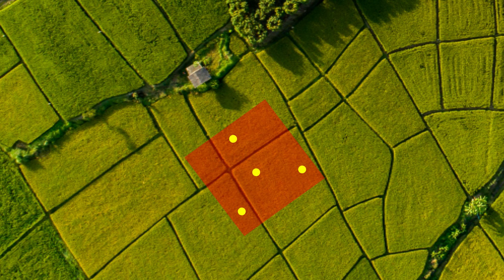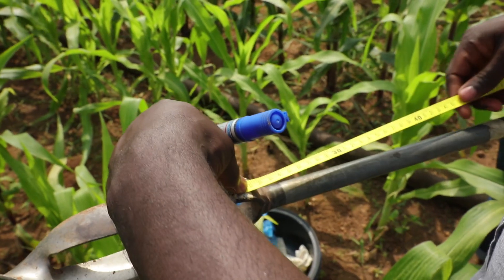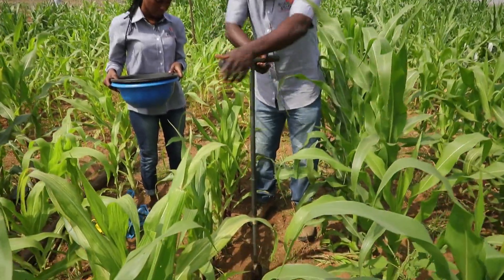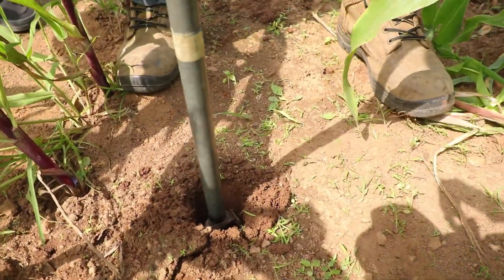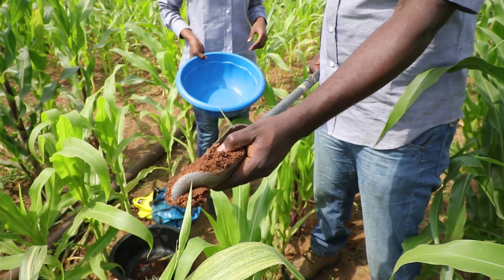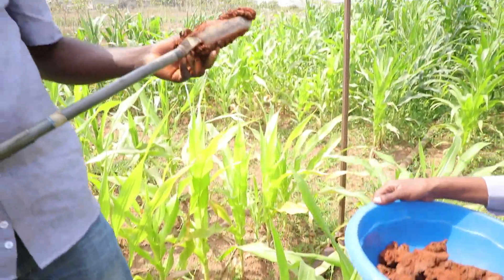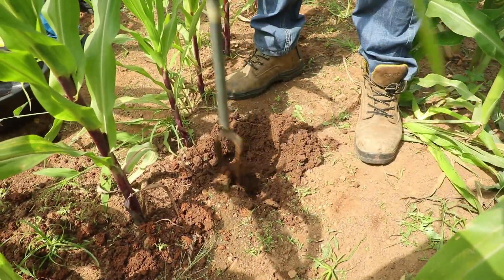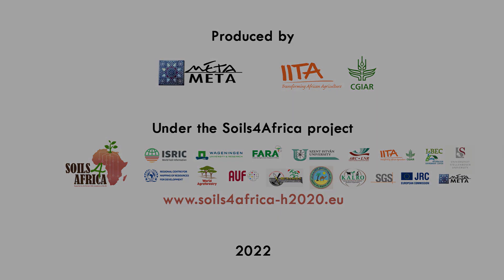(S4A Sampling Protocol) 3: Collecting Soil Sample using Auger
This is part of a series of videos documenting the field protocols for soil sampling and observations, which will guide the fieldwork in the Soils4Africa project, funded by the Horizon 2020 programme of the European Union.